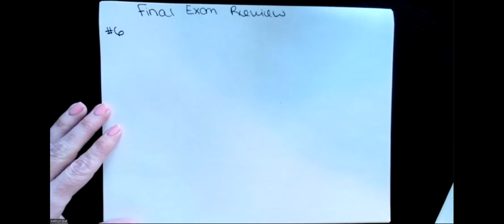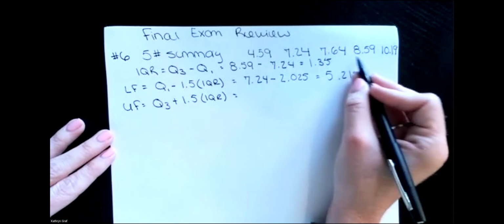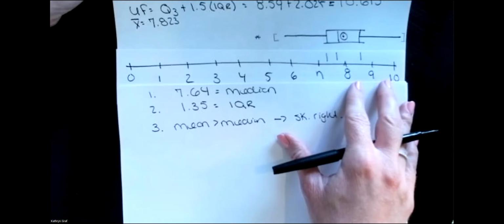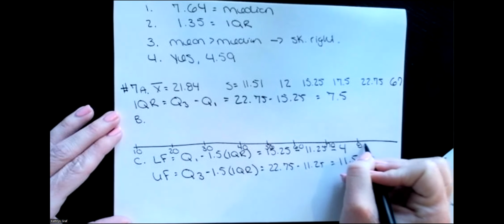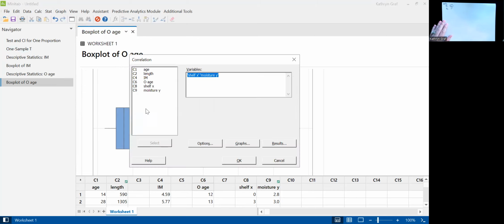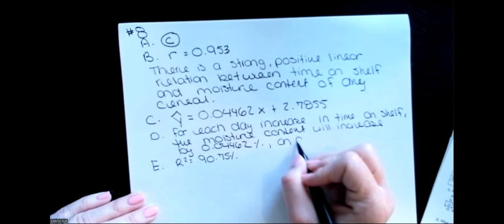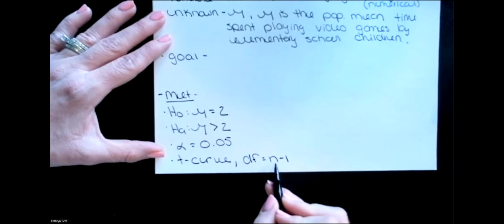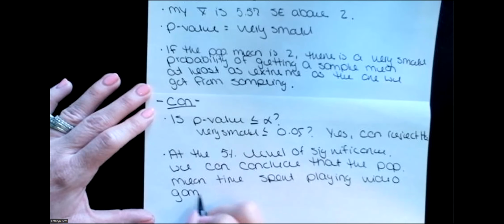Final Exam Review Questions 6-9